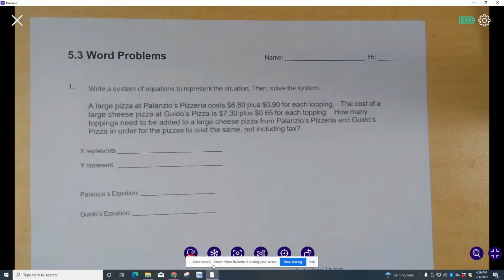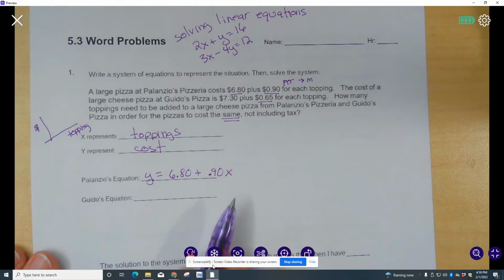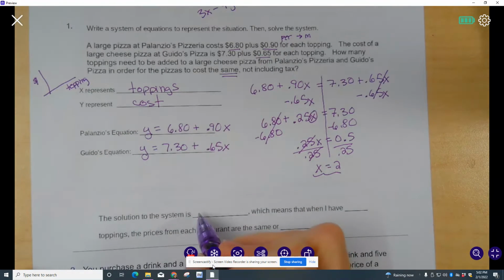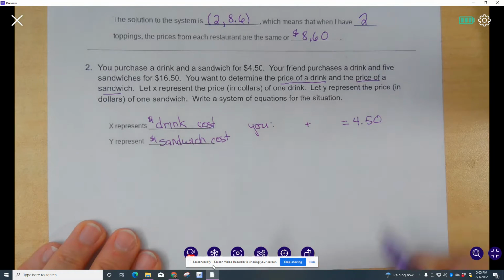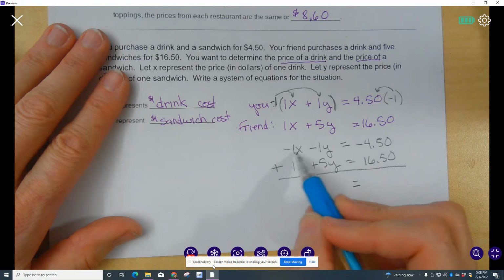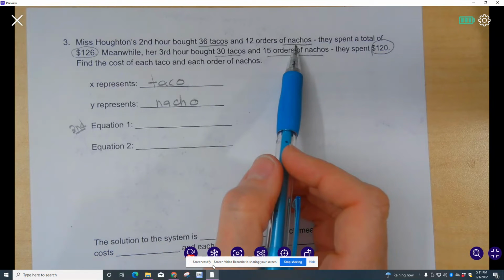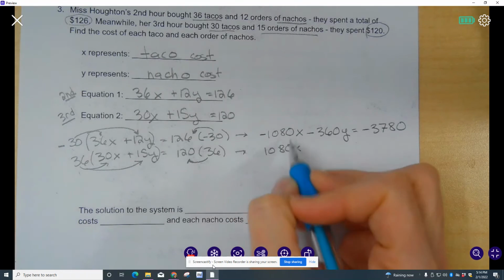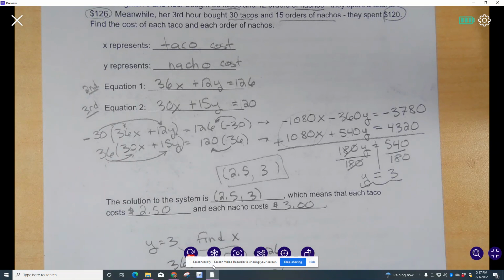Alg1 5.3 Word Problems